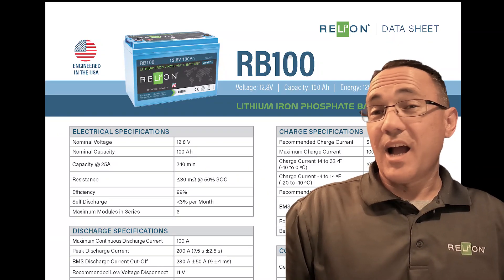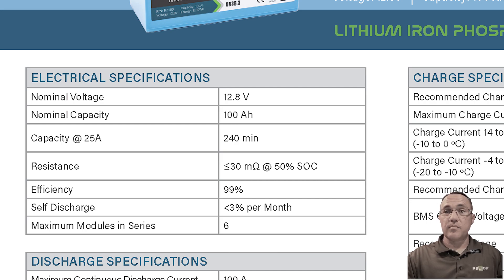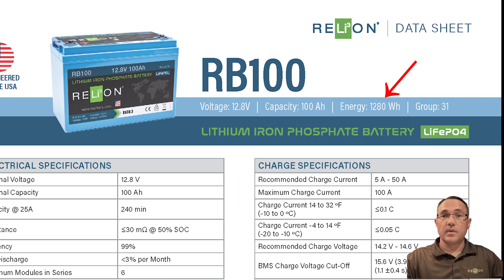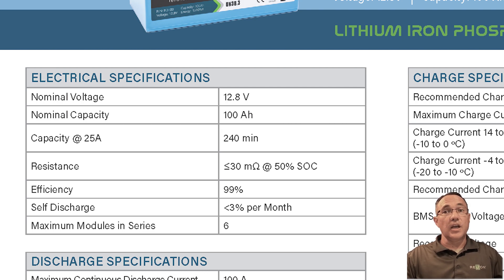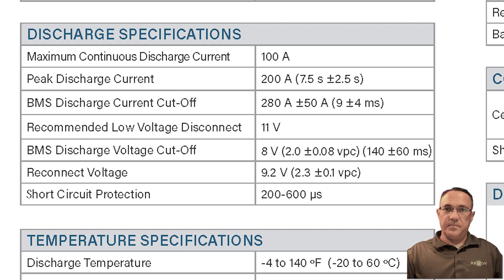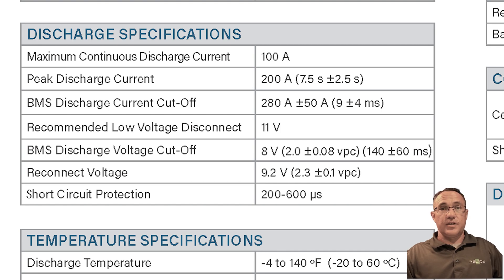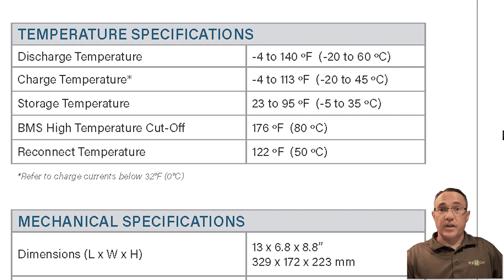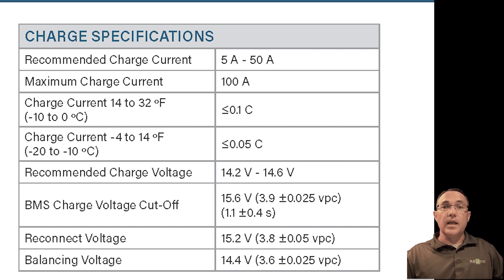From the Tech Team | How to Read RELiON's Data Sheets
We know that Data Sheets can sometimes be confusing, overwhelming, or difficult to decipher. In this week’s From the Tech Team, one of our experts breaks down how to easily read our Data Sheets. Watch the video to learn more.

RELiON products power a range of applications including, Recreational Vehicles, Marine, Electric Vehicles, Solar Powered Solutions and more.